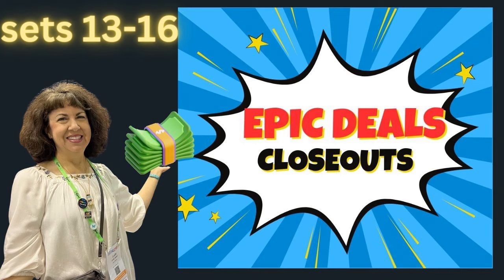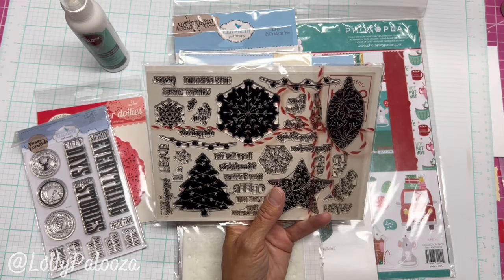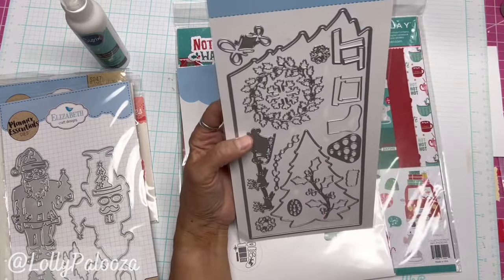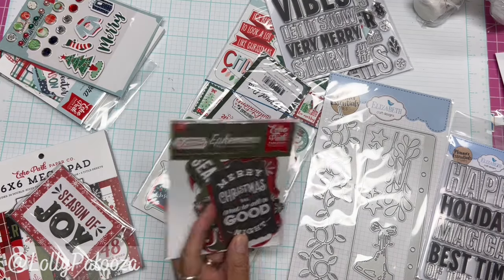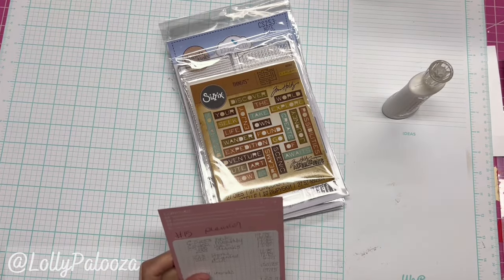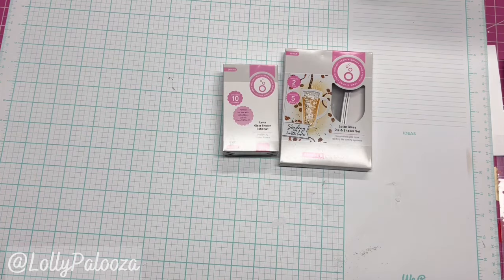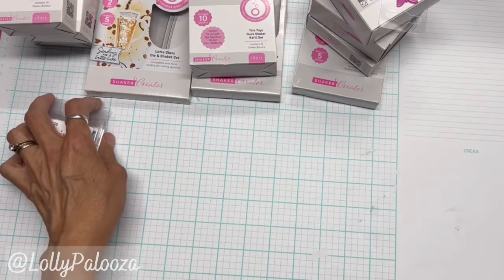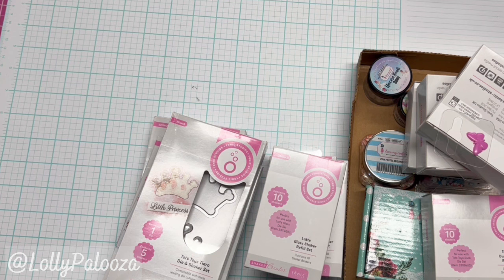Epic Crafting Deals Four: Sets 13-16 SOLD OUT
It's time again!  This time I'm revealing EPIC DEALS thirteen, fourteen, fifteen, & sixteen. These are sold at a LOSS to myself and will sell quickly!
(the link includes all currently available. If you only see one or none, it's because they have sold.

Come back next Monday for more Epic Deals to be released!